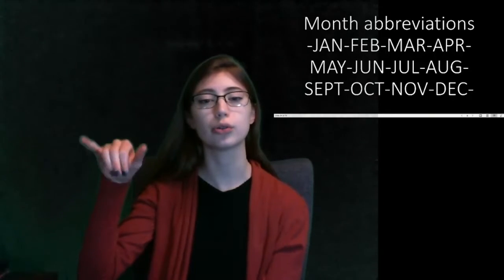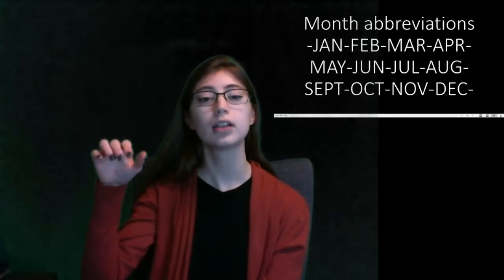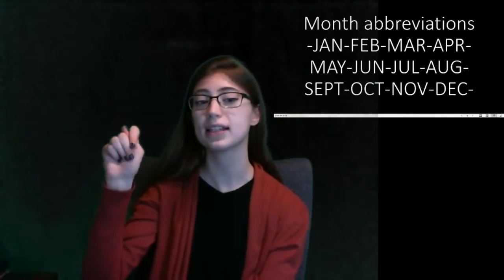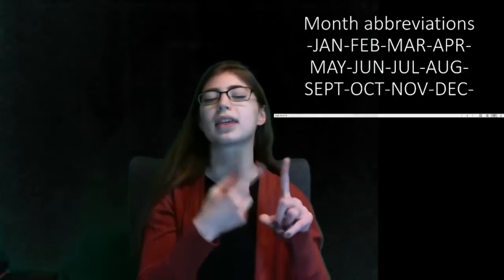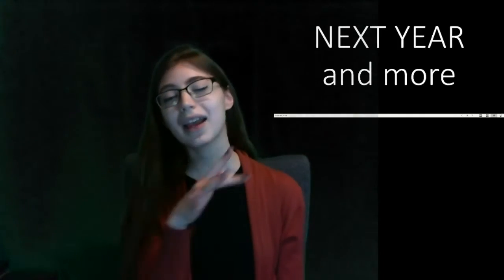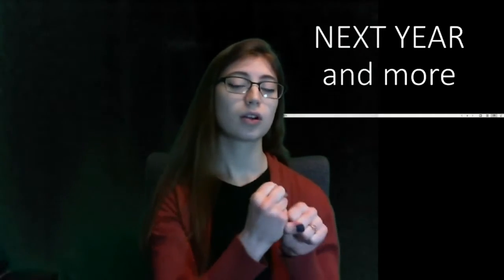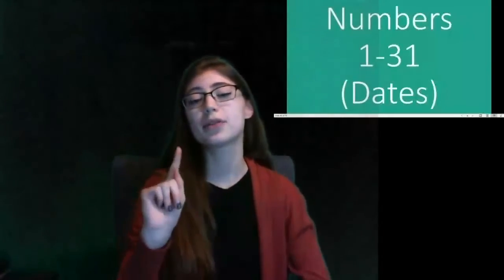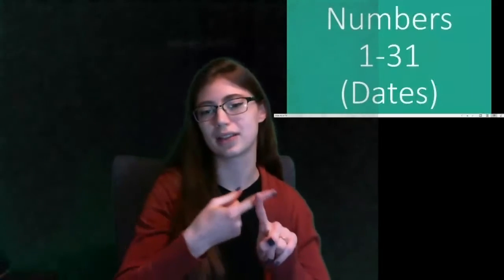Lesson 14 Time and Calendars